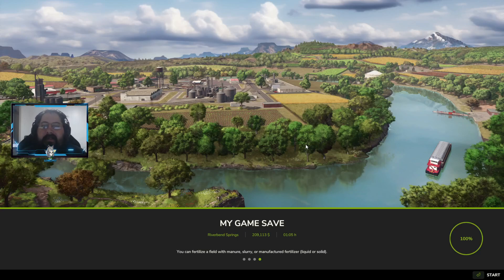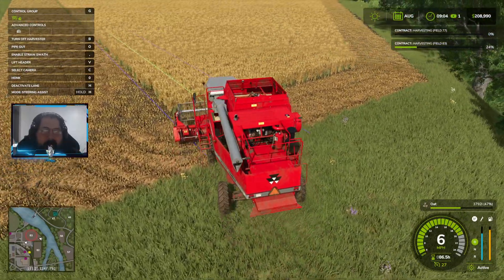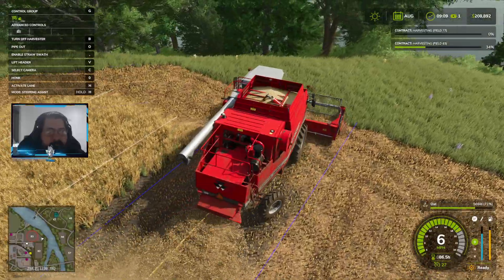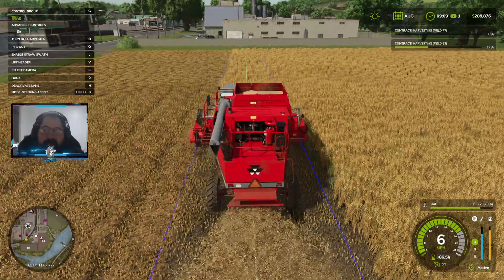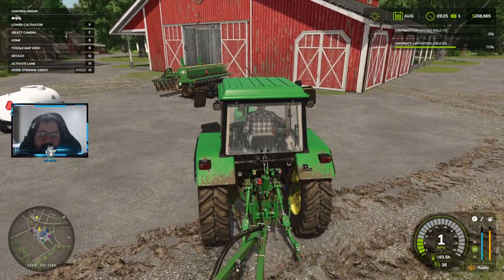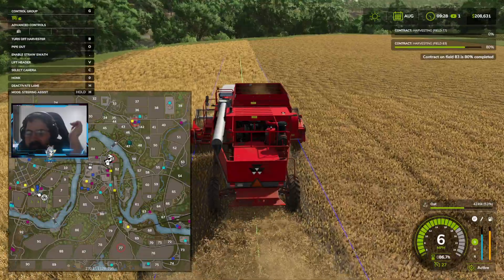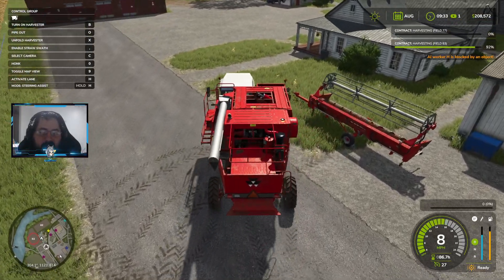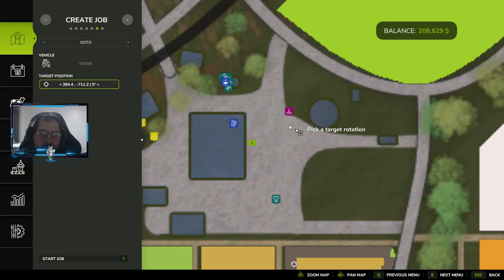Doing a Harvesting Contract | Season 1 Episode 3 | Farming Simulator 25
Today we continue our farm and do a Harvesting Contract as well as managing the rest of our farm while we work on it.

Farming Simulator 25 invites you to join the rewarding farm life. Whether you build your legacy single-handedly or cooperatively in multiplayer - it’s your farm, you decide!

This Farm is Your Farm!
Build a farm along winding rivers and historic grain elevators in North America, surrounded by ponds in Central Europe, or in a lush East Asian landscape filled with rice paddies near a neon-lit port city. Grow crops, tend to animals, practice forestry, and manage an empire of business ventures with farm shops, productions, and constructions!

Weather-Changing, Ground-Deforming Atmosphere
Twisters and hail add new challenges, prompting farmers to prepare and assess the impact on their crops. Tire tracks also leave an impact thanks to ground deformation and plenty of new weather effects, making the view on your farm more romantic and immersive. Start the day with sun rays breaking through the treetops, illuminating the morning mist with golden light!

Asian Farming, New Crops & Animals
Grow two types of rice on water-retaining rice fields, or spinach, peas, and green beans as Farming Simulator 25 extends the choice of crops to 25 in total. Various tree species plus greenhouse vegetables offer even more variety. Adding Asian farming, you roam the fields operating new types of equipment, while mighty buffalo and goats join cows, sheep, pigs, chickens, horses, and other livestock in pens and pastures. Baby animals, too!

Authentic Machinery - GPS activated!
Farm more precise with GPS-assisted steering and improved automation. Operate over 400 authentic vehicles & tools from more than 150 international top brands. Including Case IH, CLAAS, Fendt, John Deere, Kubota, Massey Ferguson, New Holland, Valtra, and many more. Choose your favorite brand or discover exciting new technology!

Quality-of-Farming Improvements
Feel a deeper connection to fields and nature thanks to a general tech upgrade: Improved graphics and physics based on the latest GIANTS Engine 10 refine the experience. Improved accessibility and quality-of-life features make Farming Simulator 25 the most beginner-friendly way to start your life as a newfound or returning farmer. If that’s not enough, download developer-tested user creations from the in-game ModHub!